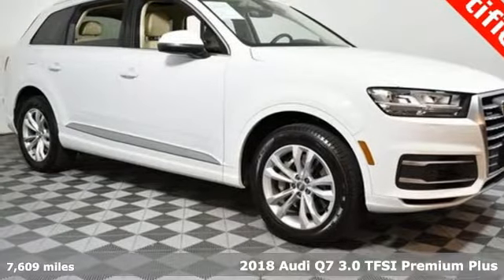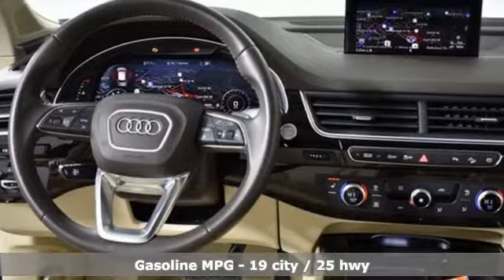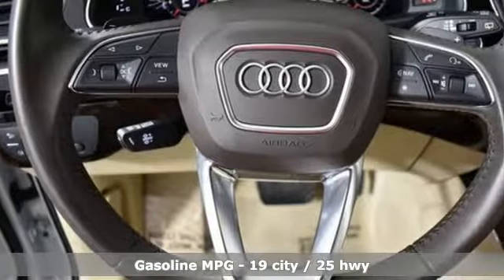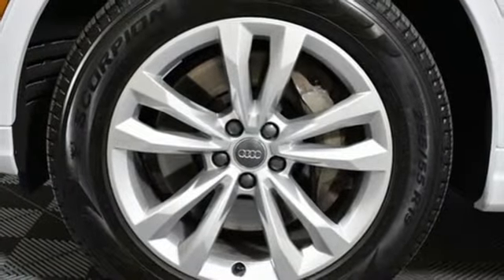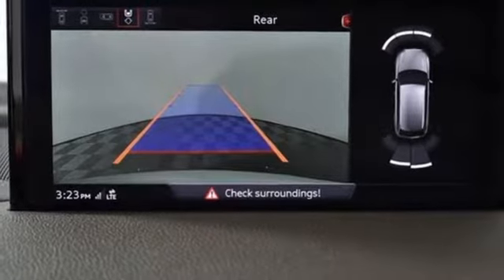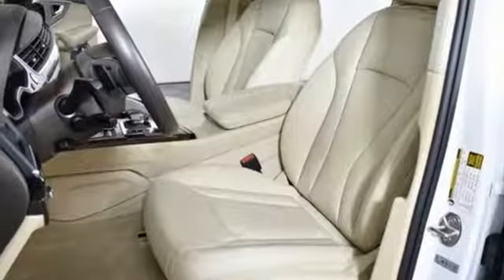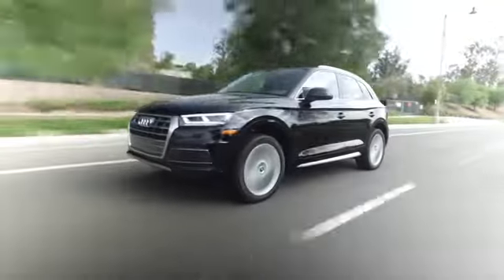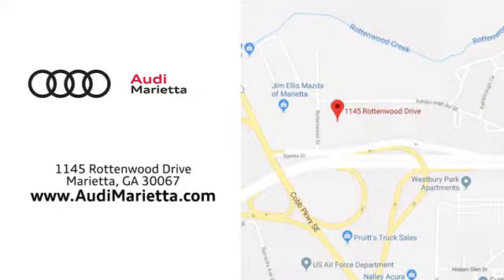Used 2018 Audi Q7 Marietta Atlanta, GA L48839 - SOLD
Year: 2018
Make: Audi
Model: Q7
Trim: 3.0T Premium
Engine: 3.0L TFSI V6 DOHC
Transmission: 8-Speed Automatic with Tiptronic
Color: White
Interior: Pistachio Beige
Mileage: 7609
Stock #: L48839
VIN: WA1LAAF70JD016790
Certified. Recent Arrival! Odometer is 7869 miles below market average!

Address:
1715 Cobb Parkway South